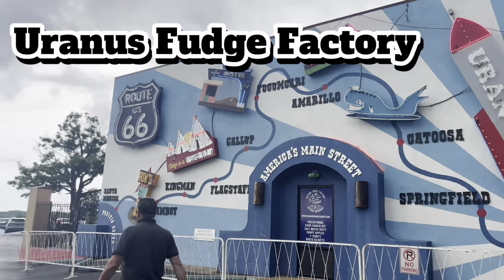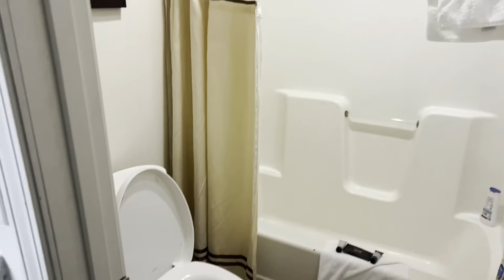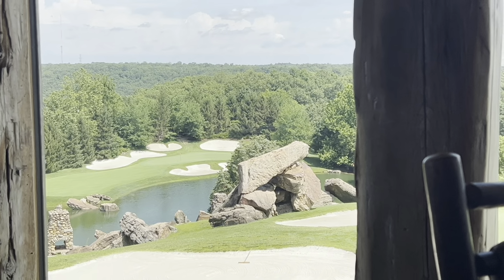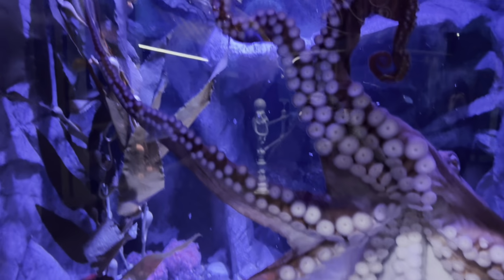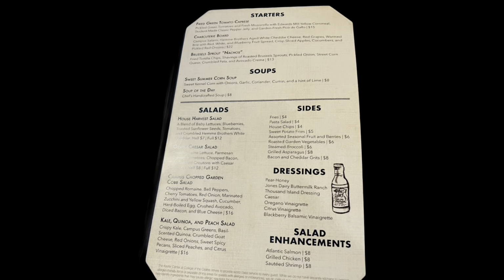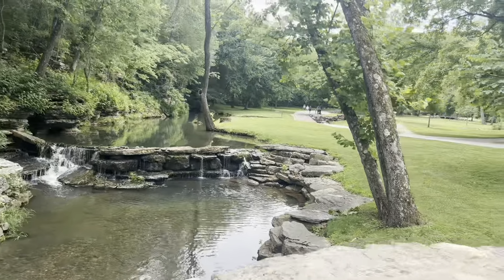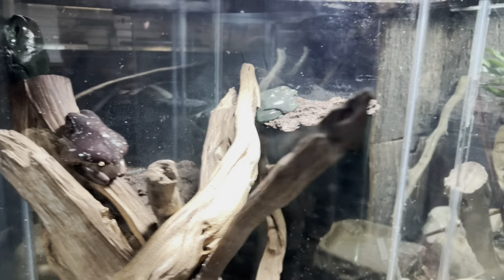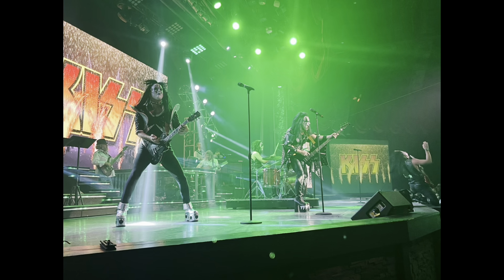Branson Missouri Vacation 2025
Hey all!! My parents and I spent a week on Branson!! If you ever go I highly recommend Dogwood Canyon, Clay Cooper Theatre, and the Butterfly Palace for activities and the Keeter Center at the College of the Ozarks, Hook and Ladder, and Danna’s BBQ for food!